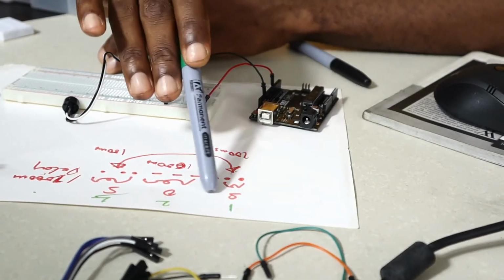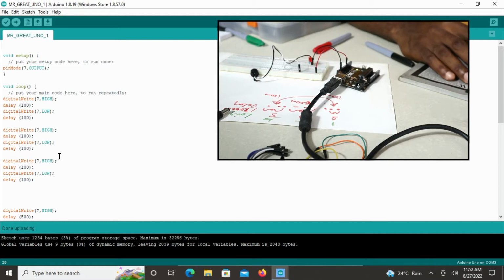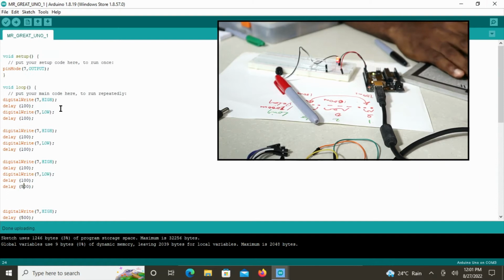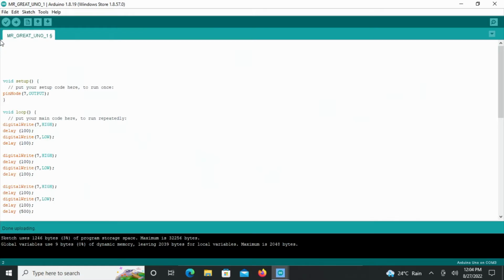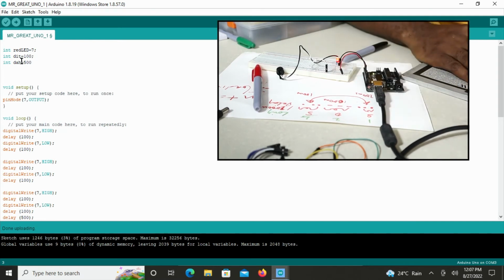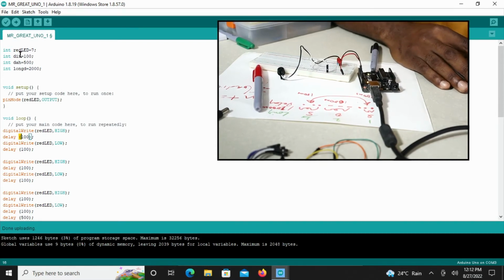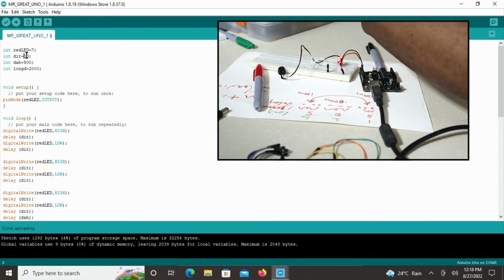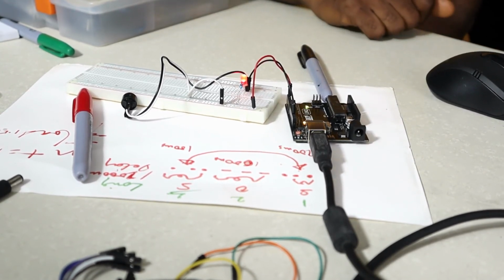ARDUINO UNO TUTORIAL 11 ON VARIABLES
HOW TO USE VARIABLES ON ARDUINO UNO  USING MOSS CODE AS AN EXAMLPE